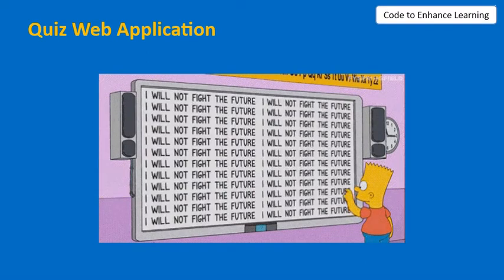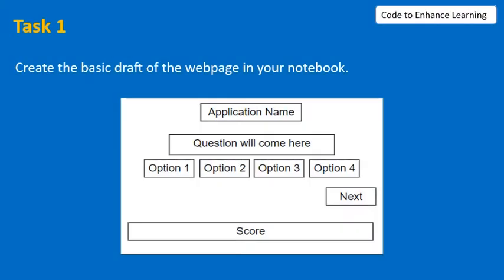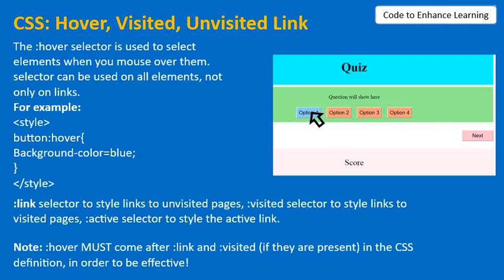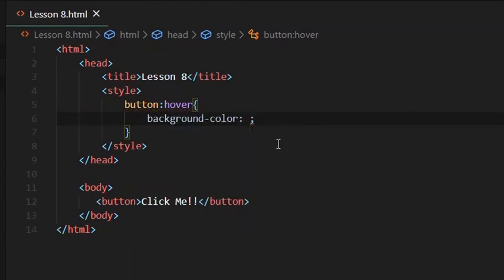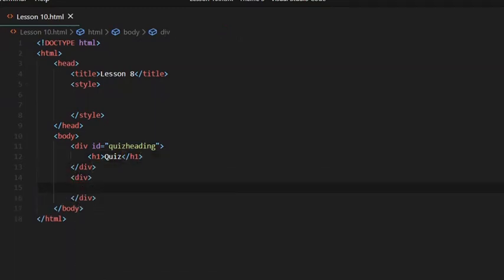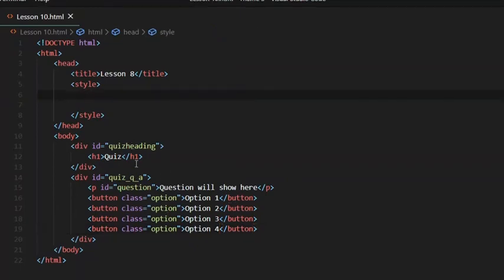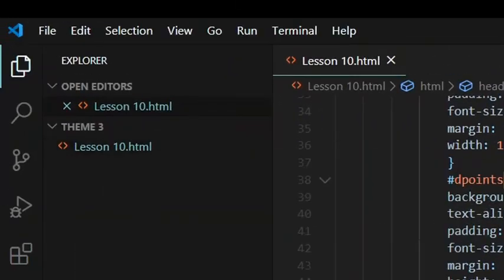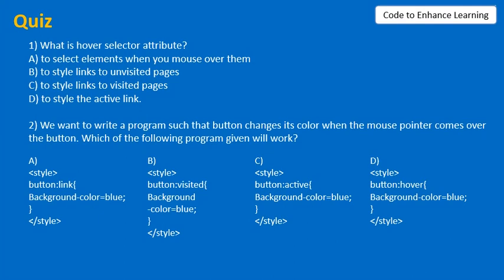Web Development for Kids Theme 3 Lesson 10 Setting the Design of Quiz Application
A video series by Code to Enhance Learning to help kids create web page and applications to express and solve problems using HTML_CSS_JavaScript.
From here, we start a new theme which is Quiz Application. In this lesson, you will make the first draft of the quiz application website.
You learn some amazing CSS properties to make your webpage look interesting.
Find the lesson 1 below, in case you are watching this video for the first time,
Code to Enhance Learning is a non profit working with kids in grades 5-9 with a vision that kids code to express and solve problem.